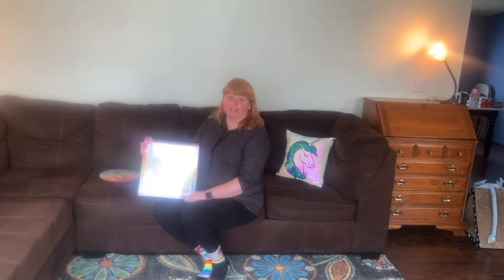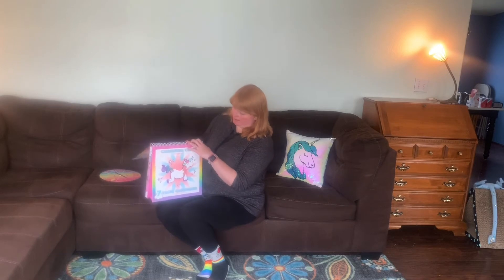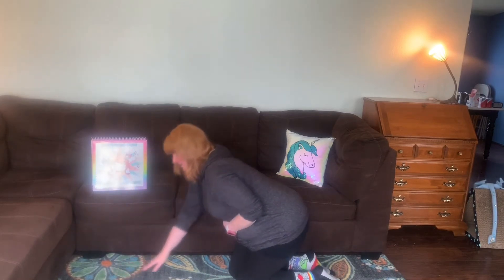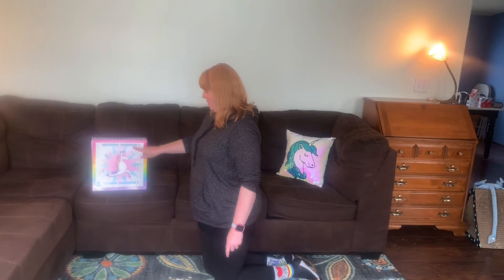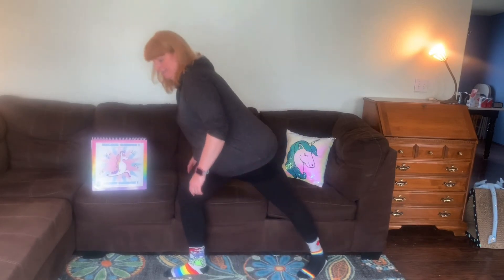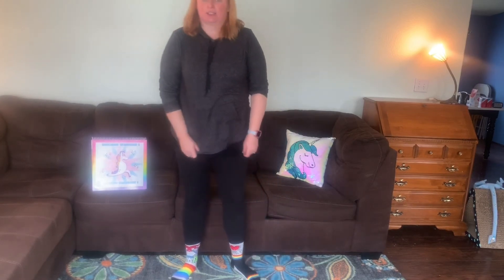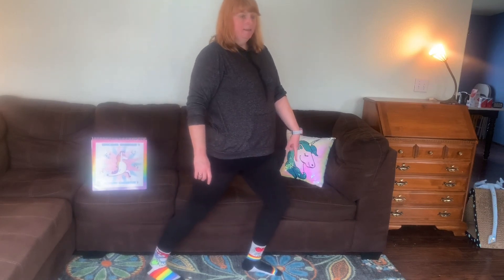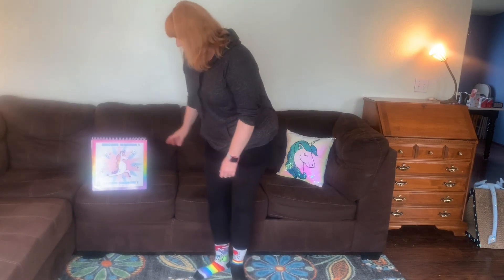Yoga Adventure 4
I’m part 4, we’re singing the alphabet! Connecting physical movement to learning increases these literacy skills.